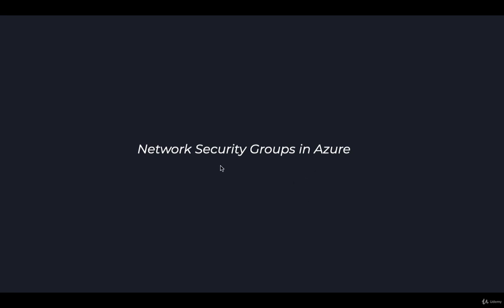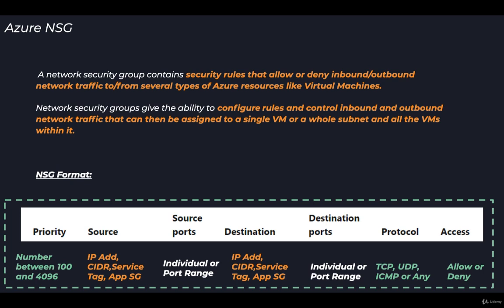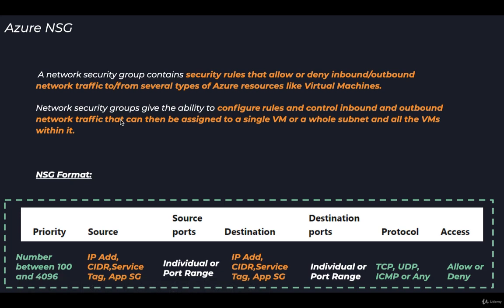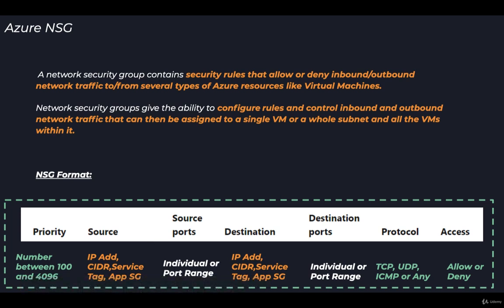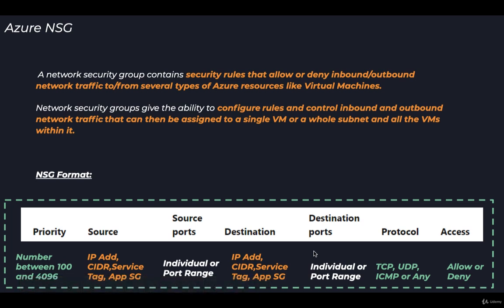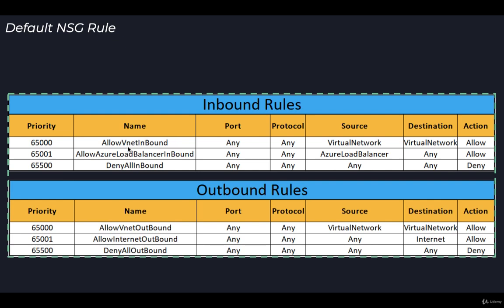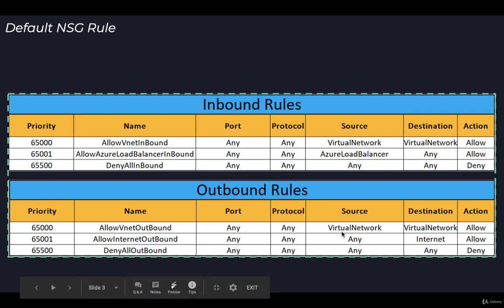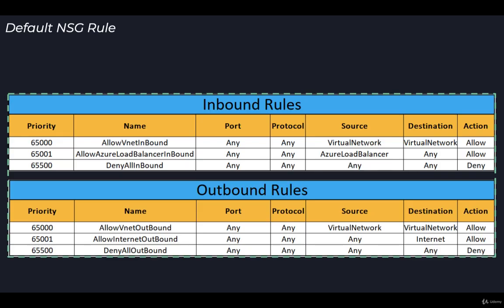NSG: Network Security Groups in Azure - Lecture 41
🔐 NSG: Network Security Groups in Azure Explained!

In this video, we explore the powerful world of Azure NSG (Network Security Groups) and how they play a crucial role in securing your Azure environment.

🔍 What You’ll Learn:

What is Azure NSG? Understand the fundamentals and importance of Network Security Groups in Azure.
The NSG format and how to effectively structure your security rules.
A deep dive into default NSG inbound and outbound rules and their implications for your resources.
Guidance on configuring NSGs to enhance your cloud security.
🚀 Why Watch? If you’re looking to boost your understanding of network security in Azure, this video is for you! Learn how to implement NSGs to protect your applications and data effectively.

💬 Join the Discussion: Have questions about Azure NSG or network security?